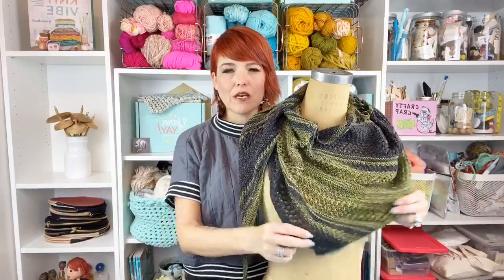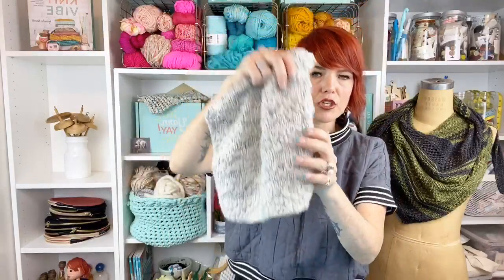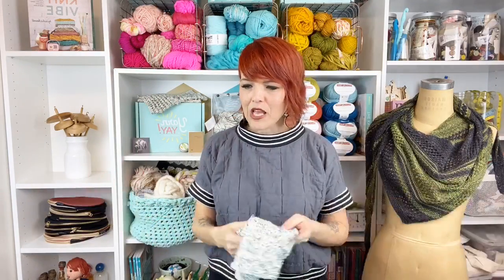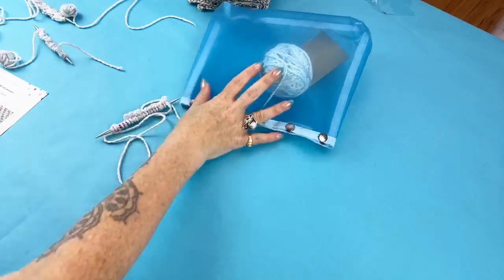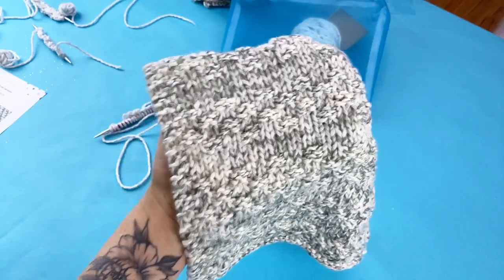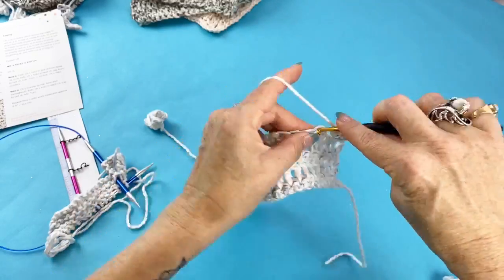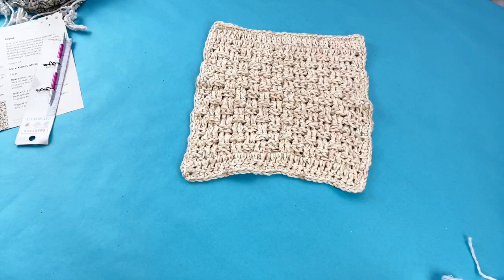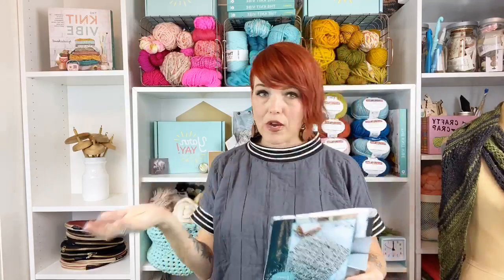Ask Me Monday: Knit & Crochet Washcloth Stitches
Get the written directions at VickieHowell.com

This week I show you some great washcloth stitches! In this video you’ll learn:
• Basket Weave Crochet Stitch
• Crochet Bobble Stitch
• Double Moss Knit Stitch
• Knit Lacy Columns Stitch